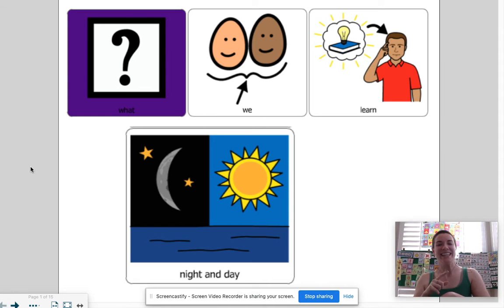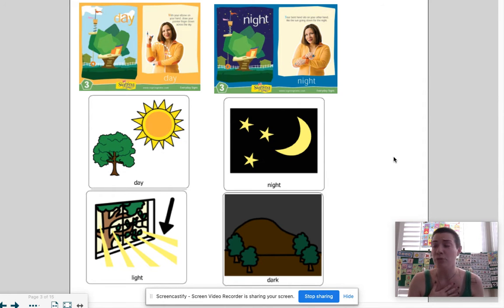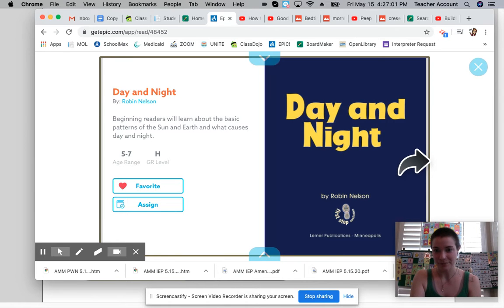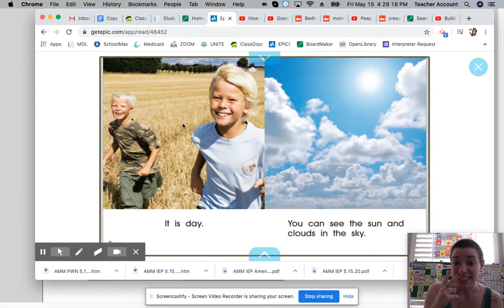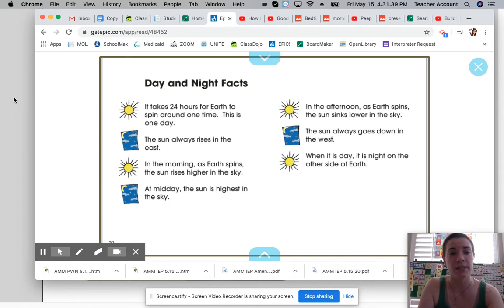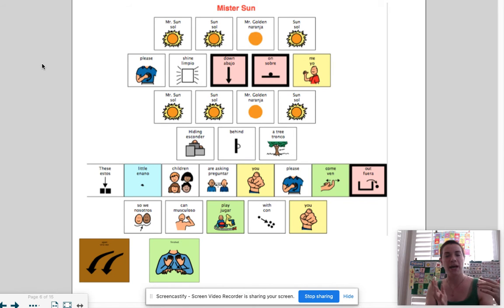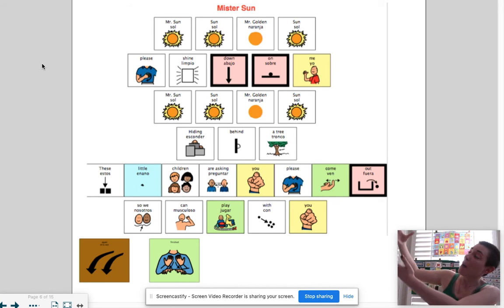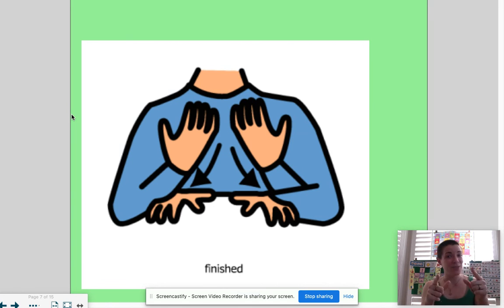May 18th and 19th Literacy Story and Home Activity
This week we are talking about Earth Changes, and specifically DAY and NIGHT. Practice the sign language for day, night, sun, moon, etc. as we read a story about Day and Night and sing the song "Mister Golden Sun".